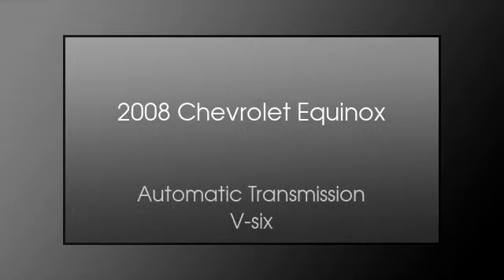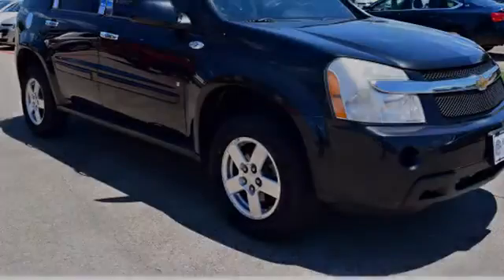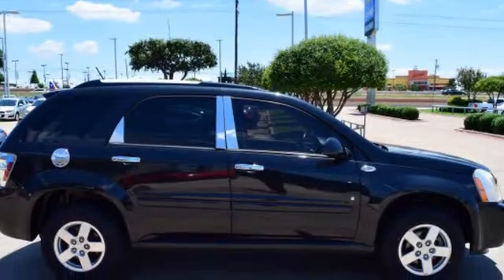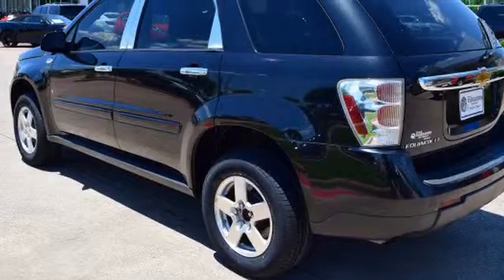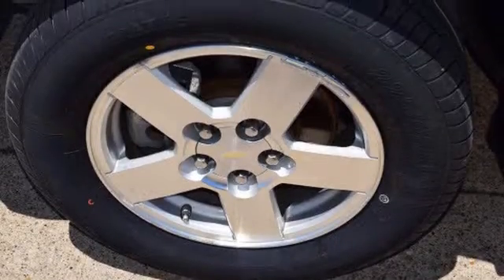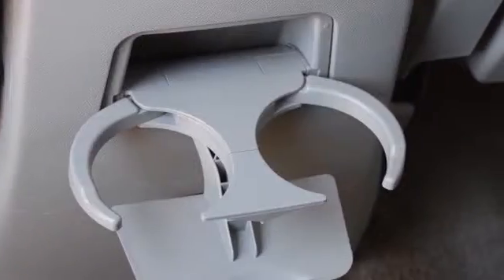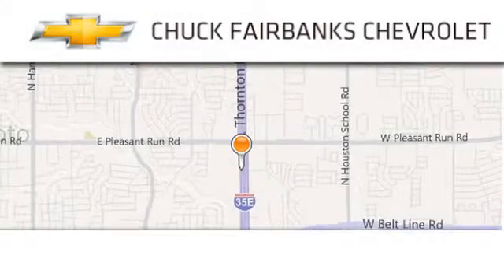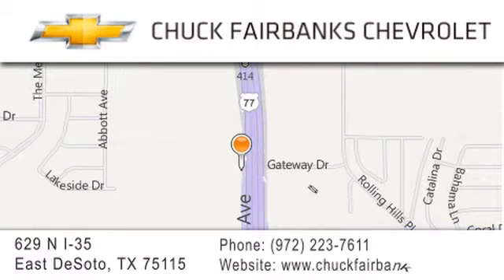2008 Chevrolet Equinox